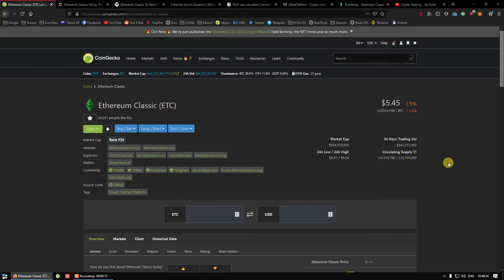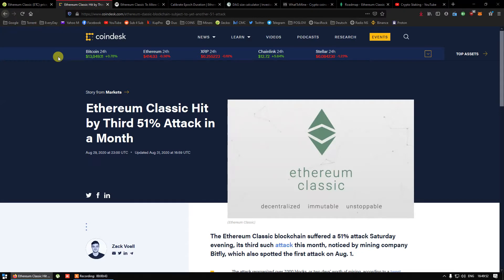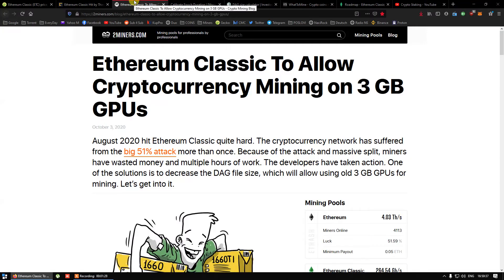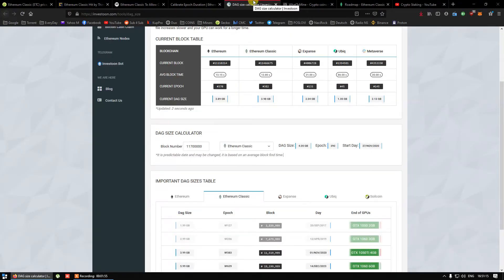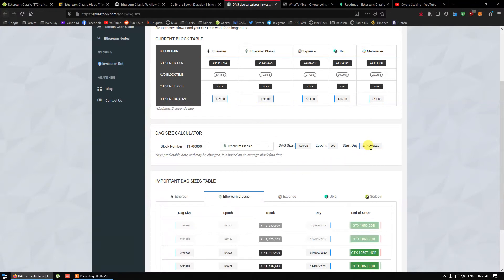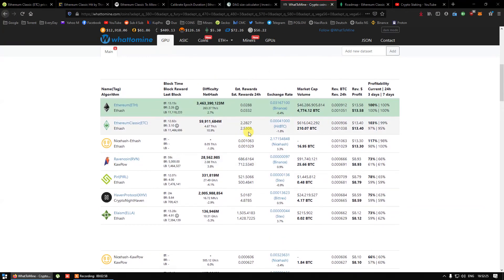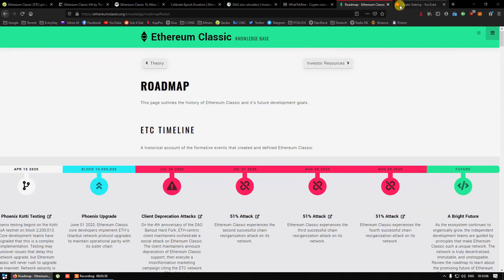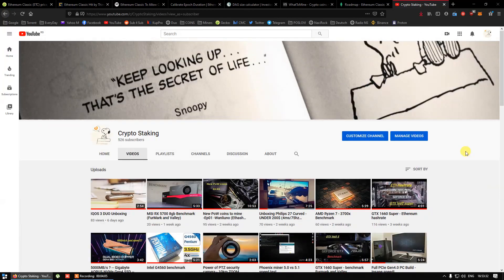Ethereum Classic Mining on 4gb cards, When?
The smaller DAG will enable ETC mining on 3 GB GPUs. Moreover, 4 GB GPUs are going to mine ETC for another few years. The network will get new miners and a higher hash rate. So hackers would need more resources for 51% attacks. This is likely to stop them.
    The owners of older GPUs will be able to make a profit from the popular cryptocurrency. That’s good, because mining little-known cryptocurrencies may be risky due to their instability. With Ethereum Classic, you don’t have to worry that the project will cease to exist in, let’s say, a month. This is a big plus for miners.

Tip Jar:
My channel is not monetized yet so consider donating coffee for future videos, I promise to do more research, test new mining hardware and software and in that way help you maximize your profit :)

Wallets:
BTC:
1G59gPr61bd6a3Sgs2jvD2fj7rQd3p74LE
ETH:
0x2ebaa88eaafb6c88b5495a19fb9715716e04f066
RVN:
RCT86acAPbcBhcMBSGtzA4YLKHJYZwbmRt
ADA:
DdzFFzCqrhsgxrJgmDurKtpCVPsthLuGB3YnJMNd9AkmgNzUcLbuJ8KQ2HTTxn6jLpARSUF8jvZxzvtTgTEgCTQhcTsGyZUo1kc12qB7
TRX:
TCvmcaZ558sYDm4AUsxf5BCbBdZNnvEw7q
XRP:
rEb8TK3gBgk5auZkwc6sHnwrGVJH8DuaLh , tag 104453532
DOGE:
DP3D11DpVRFDduqD7h2SHWFBZZZjEo1ZW5
BAT:
0x2ebaa88eaafb6c88b5495a19fb9715716e04f066